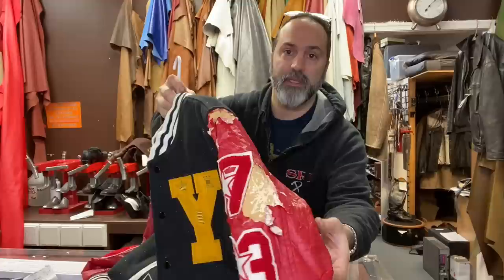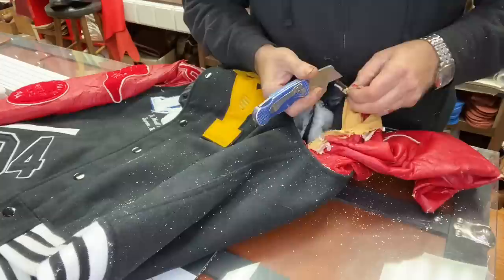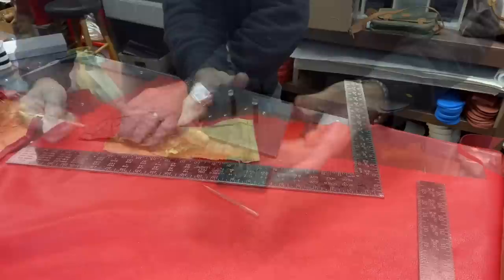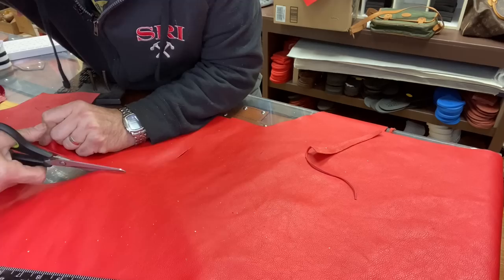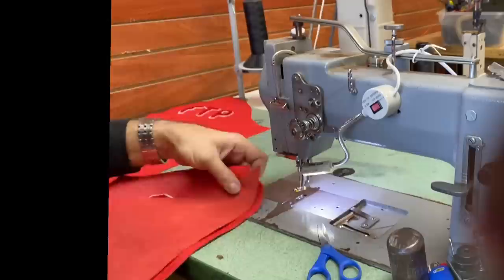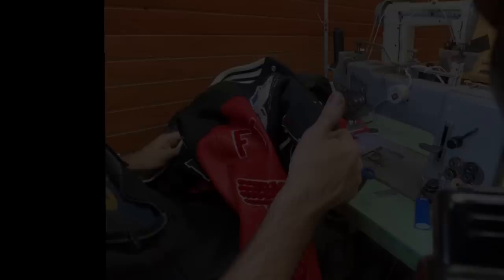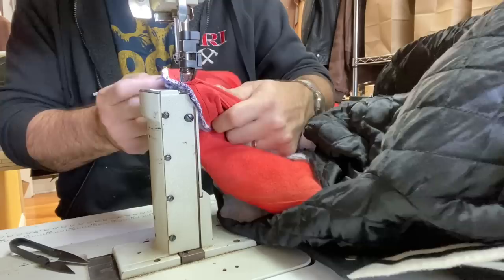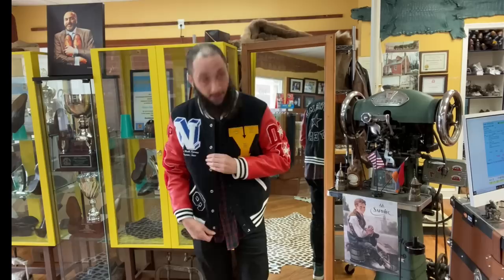Supreme varsity jacket restoration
Supreme Jacket Repair!
I restored a Supreme jacket with vinyl sleeves and then replaced them with some quality leather for the customer.

Leather Care

Bick 4

Bick 1

Shoe Shine

Leather Dye

Leather Refinish

MISC

Master Cement

Barge Cement